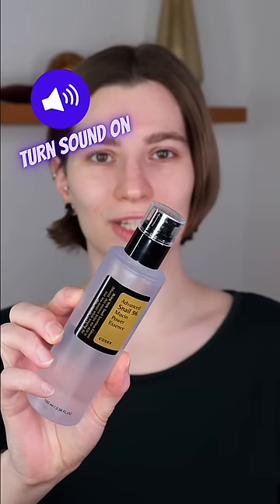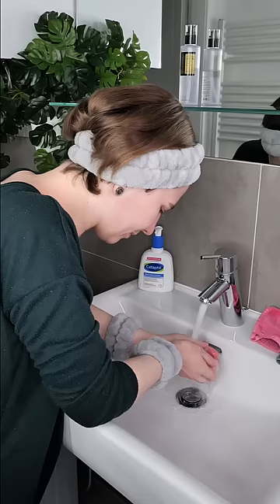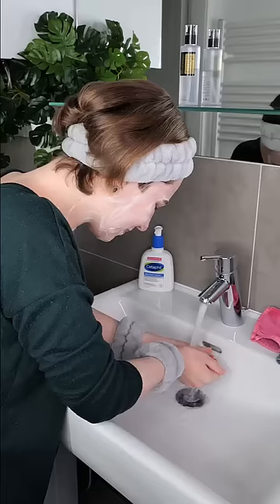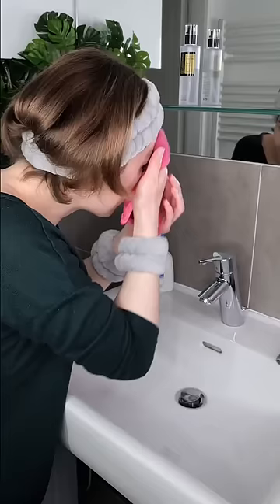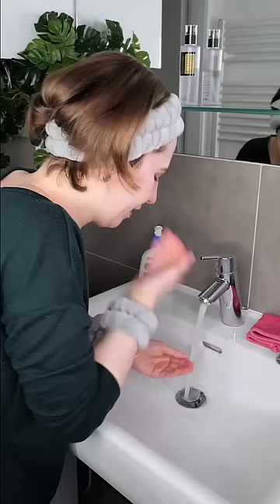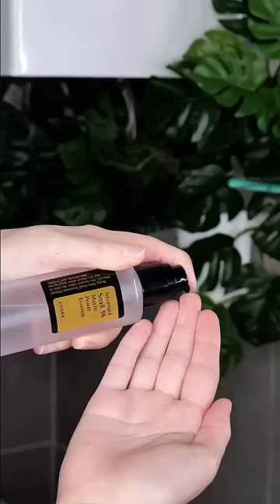How to use COSRX Advanced Snail 96 Mucin Power Essence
In this video, I will show you how to use COSRX Advanced Snail 96 Mucin Power Essence.

The products featured in my videos are ones that I have purchased at my own expense. Therefore, I stand by my recommendations and believe the featured products are worth the cost.

All information presented on this channel is for news, education, and entertainment purposes only. Although I do my best to provide accurate information, it is not a substitute for medical skincare advice.